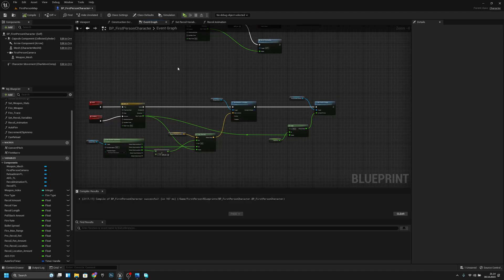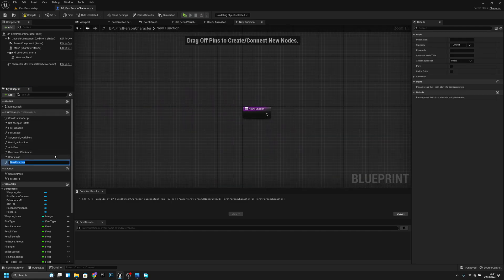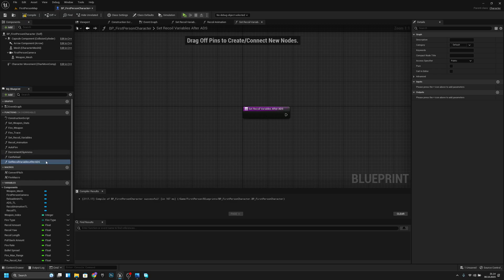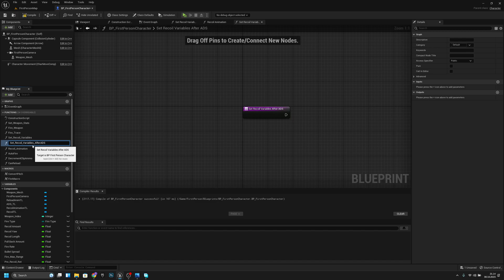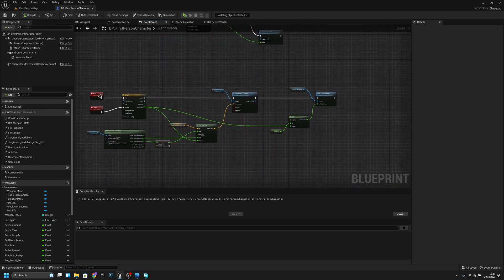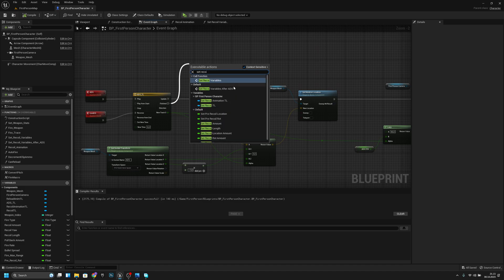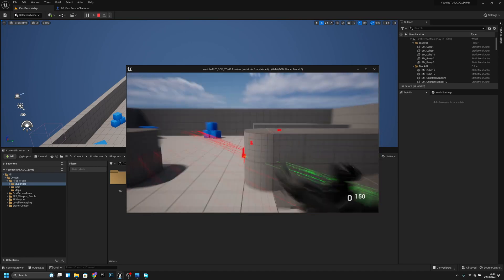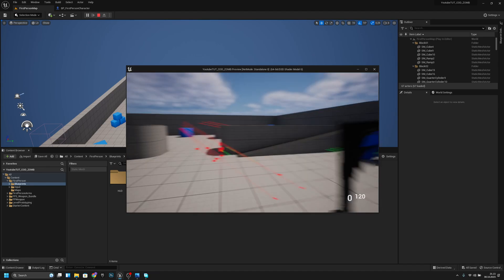MORE BUG FIXING Tutorial Unreal Engine 5 COD Zombies series Part 7.6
In this episode we will fix some more bugs! ㅤ
‎‎‎‎‎‎‎‎ㅤ